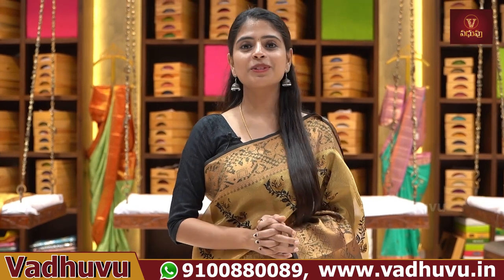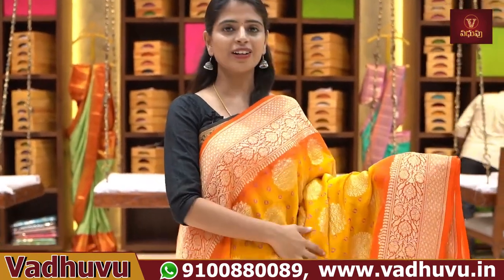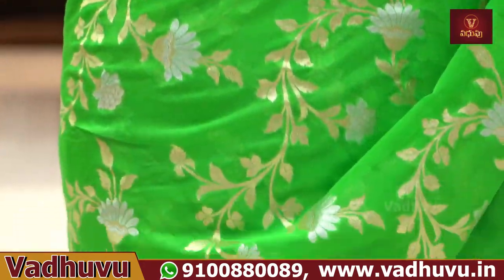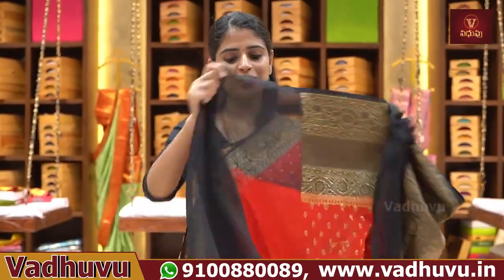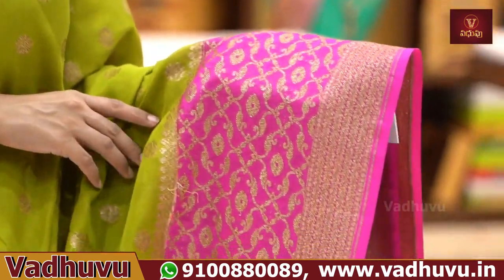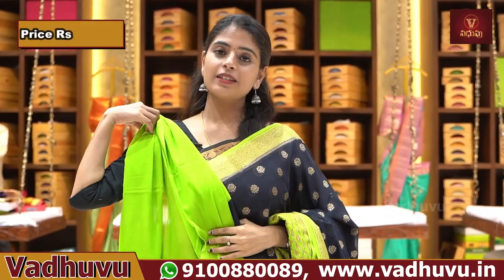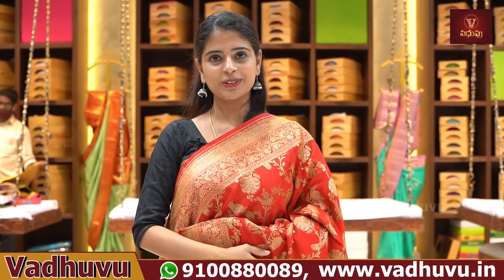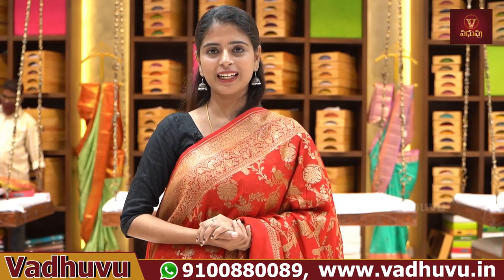Handloom Georgette Sarees | VADHUVU DESIGNER STUDIO